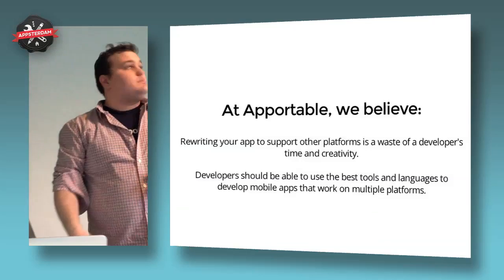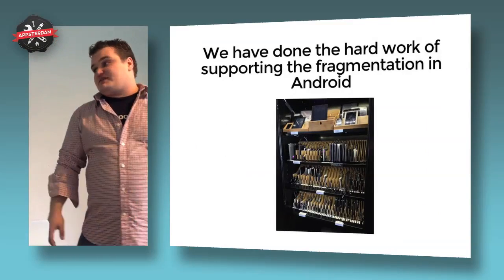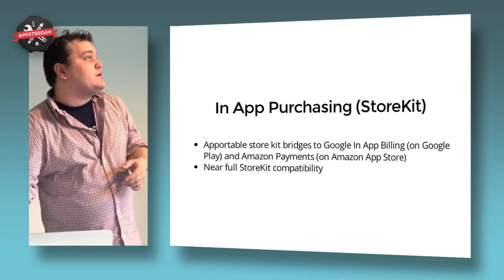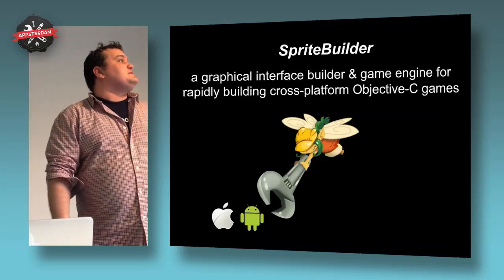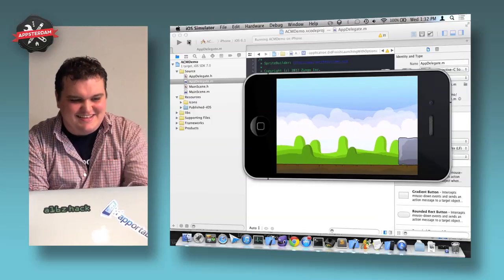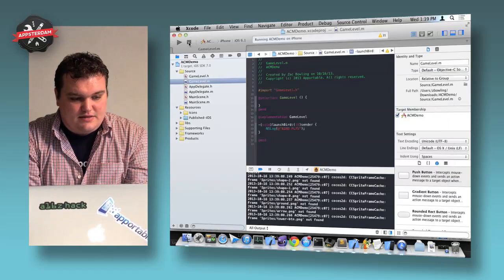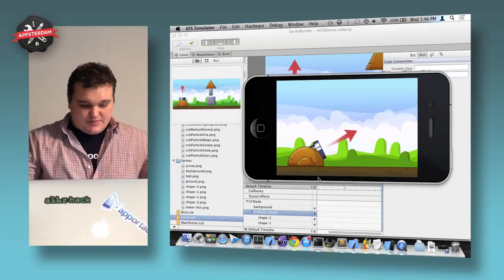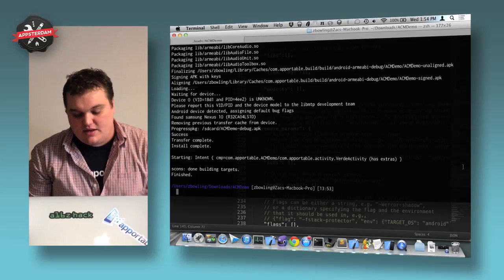Apportable - One step iOS to Android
Compile Android apps directly from Objective-C and Xcode. Watch Zac Bowling explaining 'Apportable' and how to create Angry Birds in a couple of minutes using SpriteBuilder.